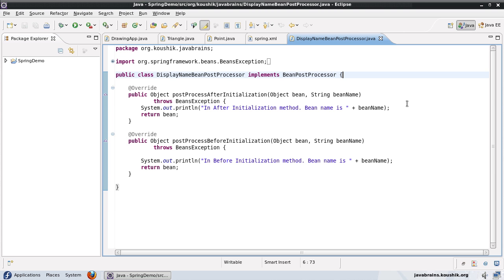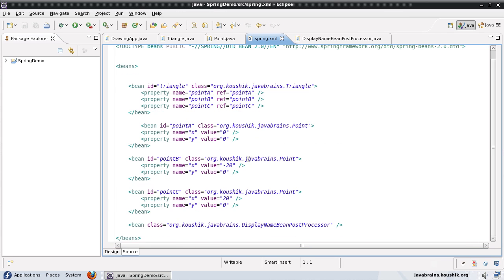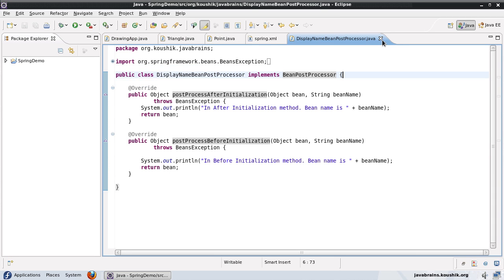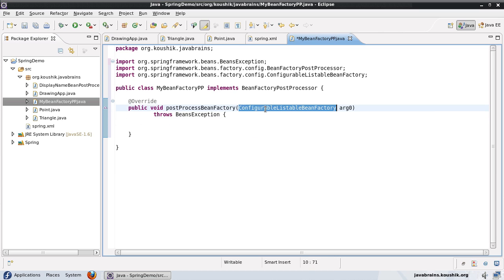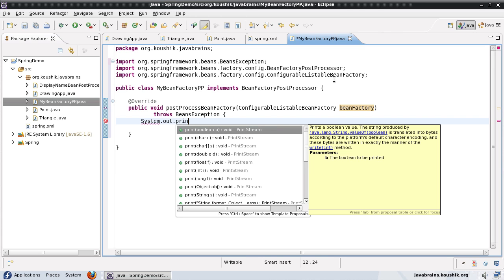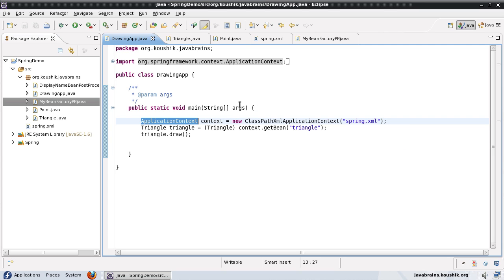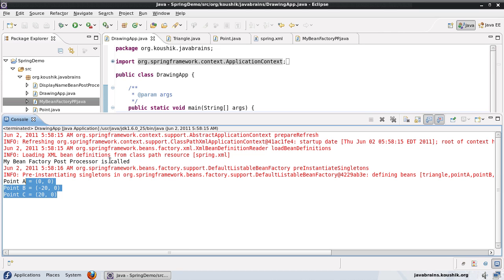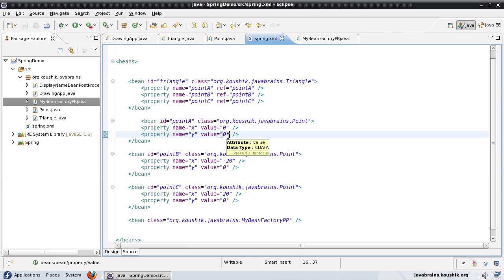Spring Tutorial 16 - Writing a BeanFactoryPostProcessor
In this tutorial, we'll learn about and write our own BeanFactoryPostProcessor. We'll also try out a handy BeanFactoryPostProcessor that comes with Spring: the PropertyPlaceholderConfigurer.